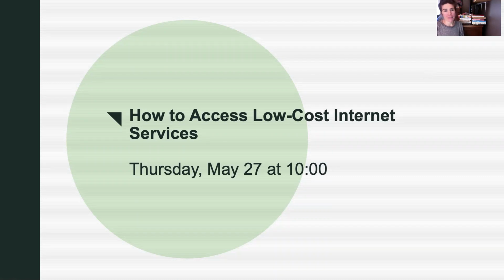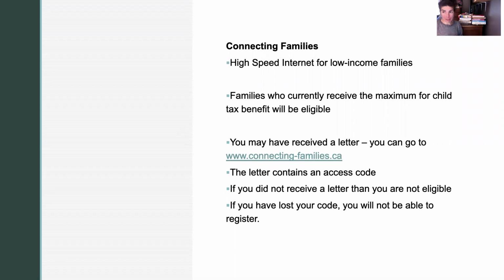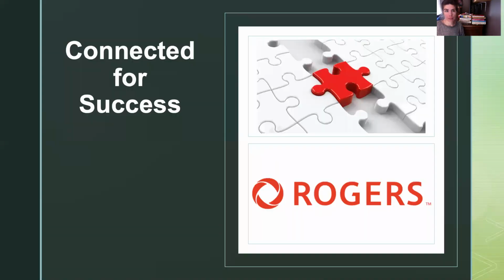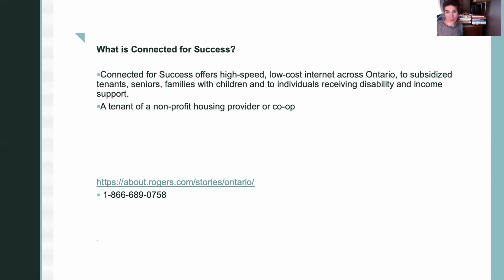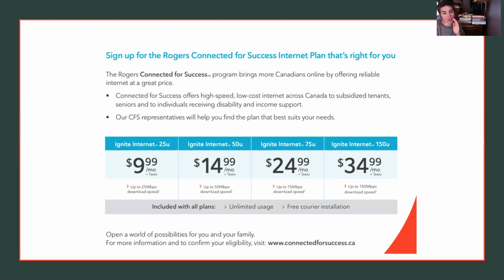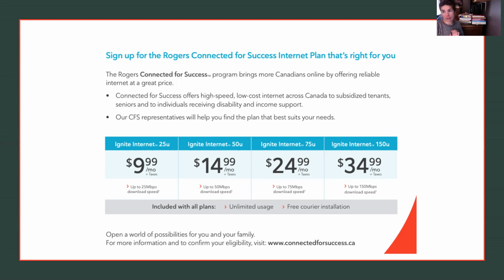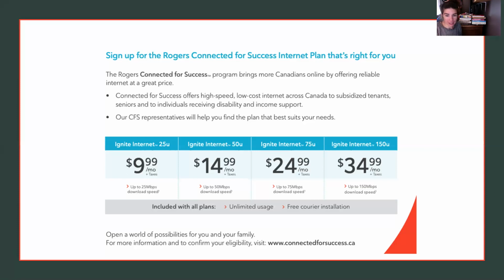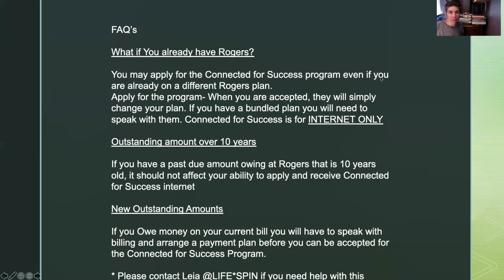Workshop Recording: Low Cost Internet in London Ontario | LIFE*SPIN Nonprofit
How to Access Low-Cost Internet Services

If you missed this really informative workshop with LIFE*SPIN’s Community Advocate, Leia Beland, please watch the recorded part of the meeting, including important information about accessing affordable internet for residents of London, Ontario!

This workshop was recorded May 27, 2021.